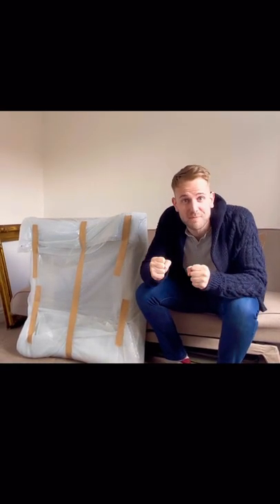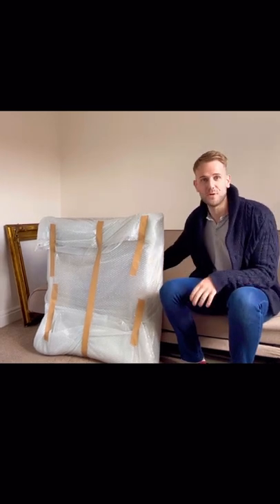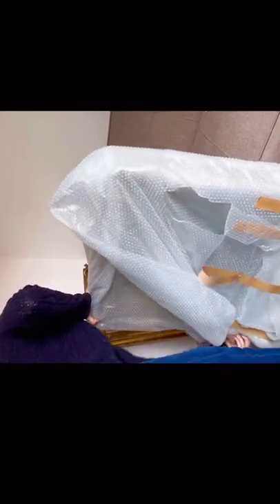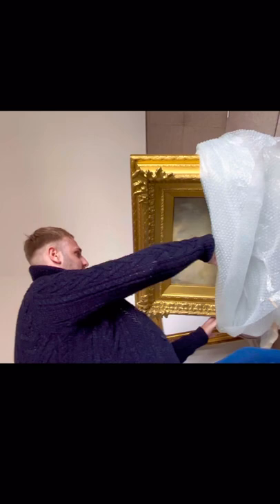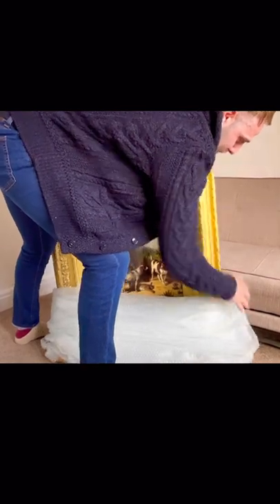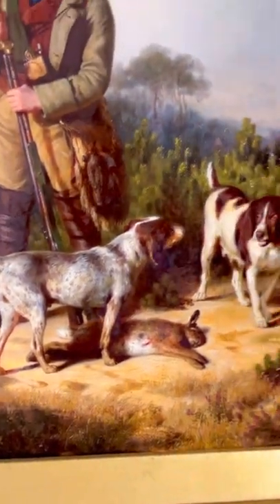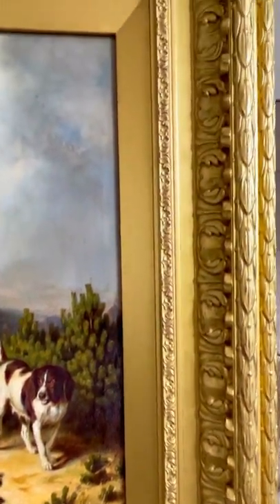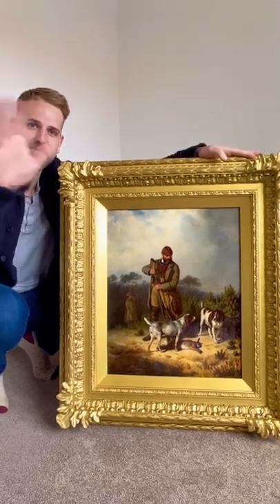Unveiling the Otto Weber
After some time away getting restored and reframed, it was great to get our Otto Weber back and unveiled for this video.

Please get in touch for more information about this piece or any other piece of our collection available to see on our website.